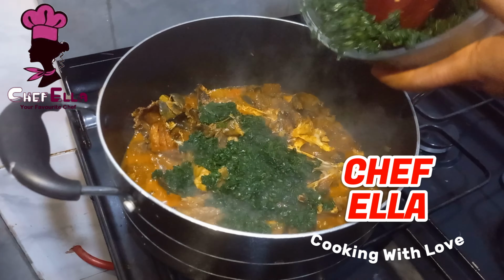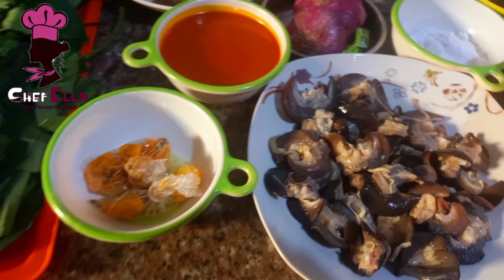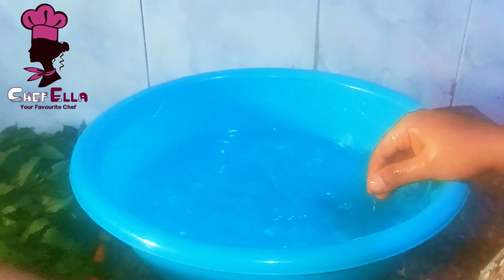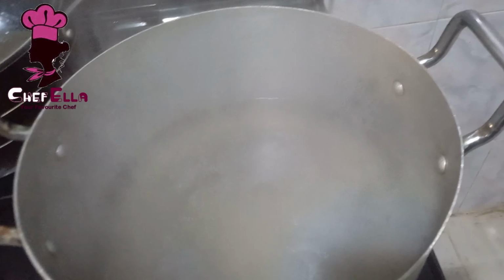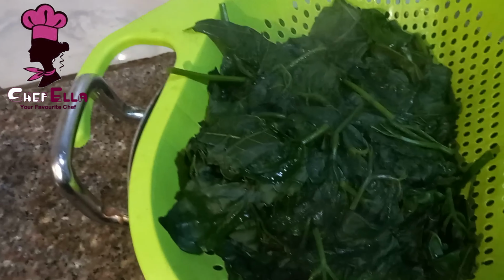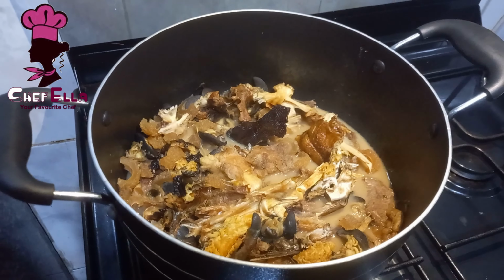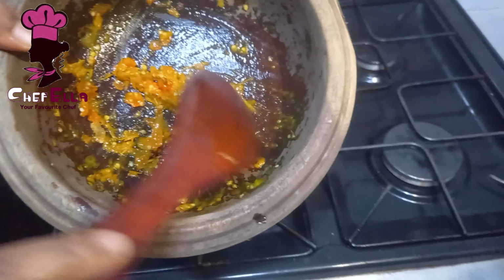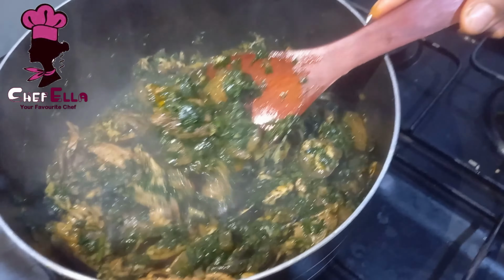Vegetable Soup With Ugu | Egburegbu Soup (Upgraded Version) | Igbo Vegetable Soup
How To Make Egburegbu Soup (Upgraded version)

Ingredients;

Ugu leaf
Beef
Kpomo
Dry fish
Stock fish
Snail
Crayfish
Yellow pepper
Red oil
Seasoning cubes
Salt
Potash/Ngu ( Ngu is the best)
Onions.